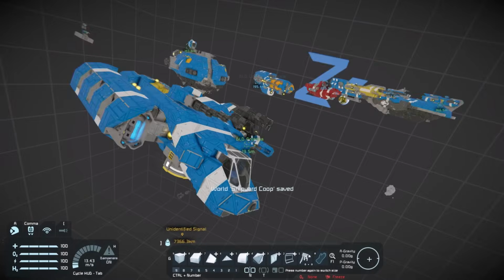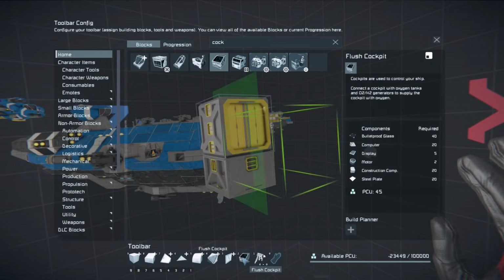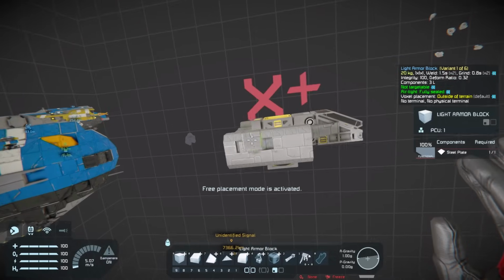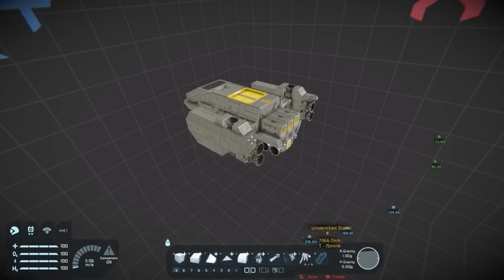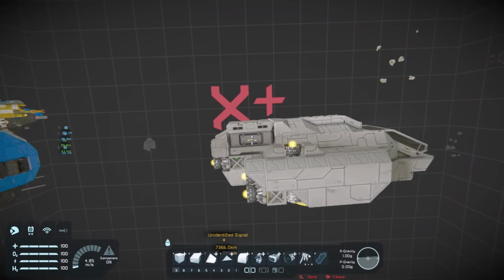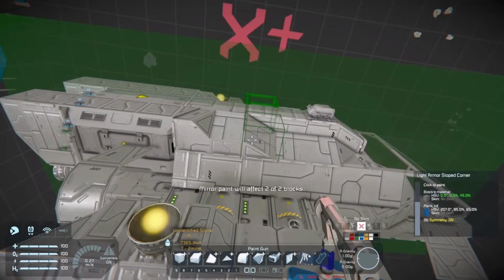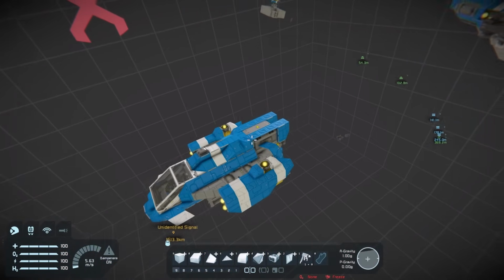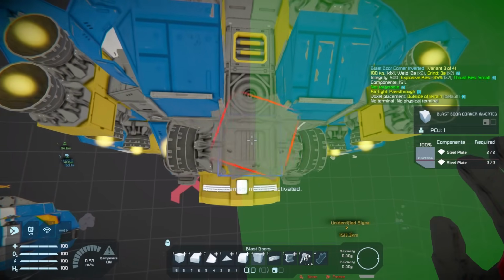Fighter build (Start to finish) - Build with me #3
Hello everyone, welcome back to the channel. In today's video I discuss some tips / tricks around building fighters and other small craft, along with a live build of me making a brand new fighter start to finish and showing you my build process along the way.